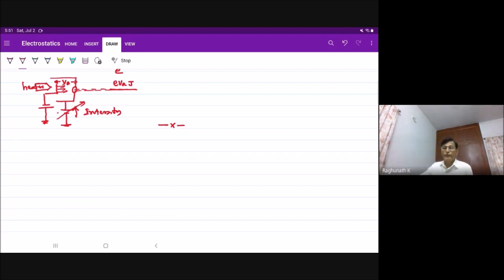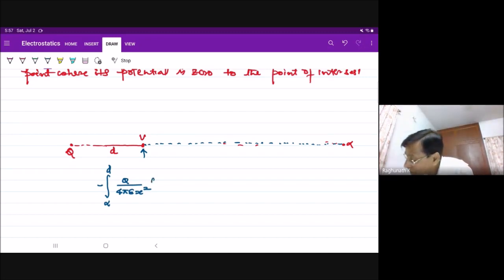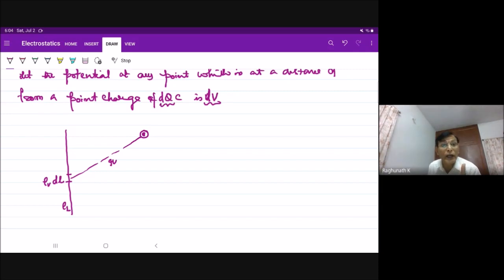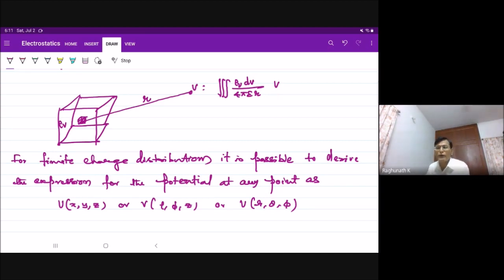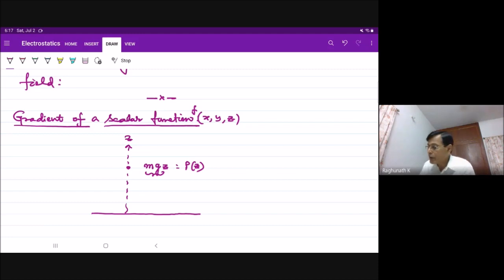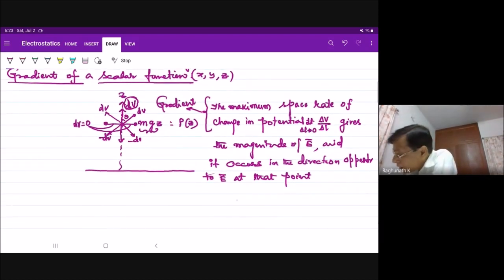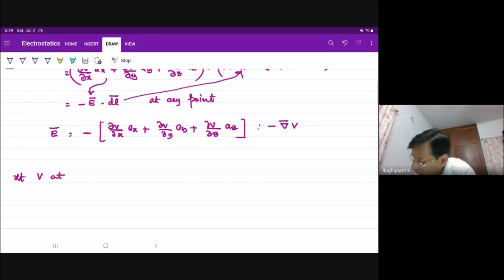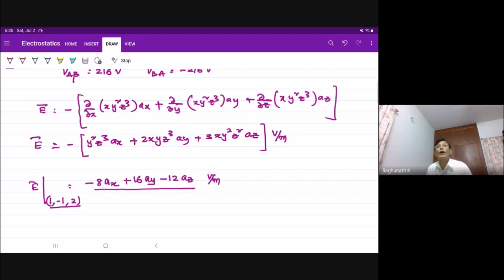Gradient | GATE | ECE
Topics covered :
Gradient of a scalar function